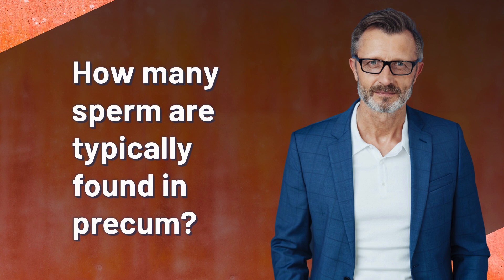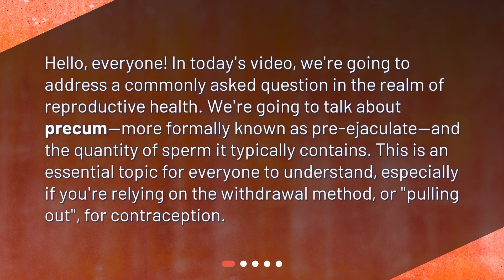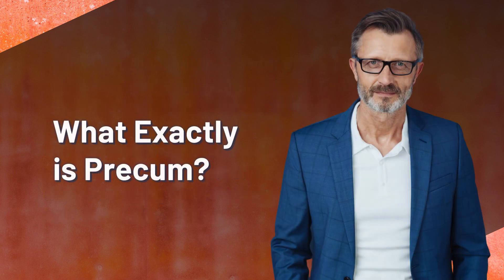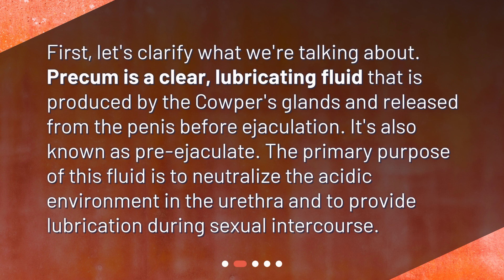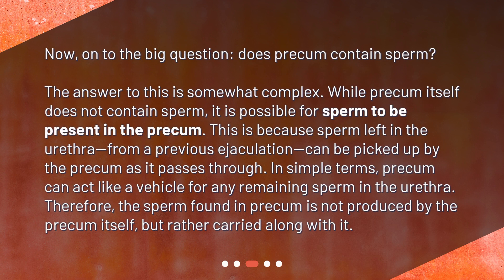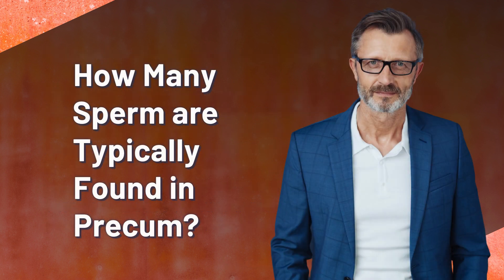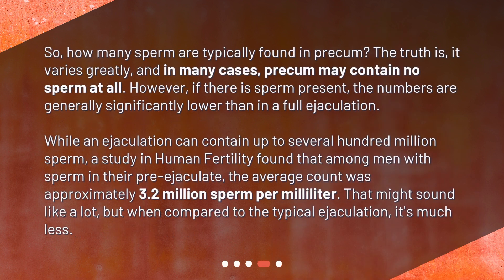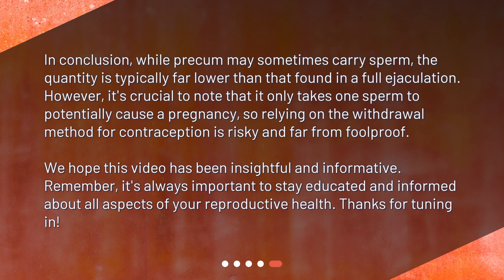How many sperm are typically found in precum?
Unraveling the Mystery: Sperm Count in Precum • Unraveling the Mystery: How Many Sperm in Precum? Find out the surprising truth!

00:00 • How many sperm are typically found in precum?
00:29 • What Exactly is Precum?
00:54 • Does Precum Contain Sperm?
01:33 • How Many Sperm are Typically Found in Precum?